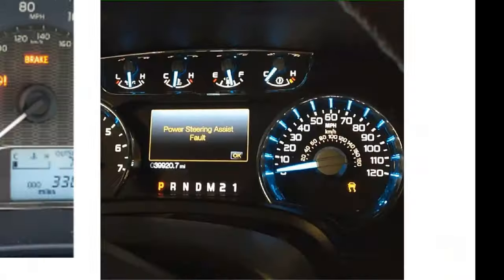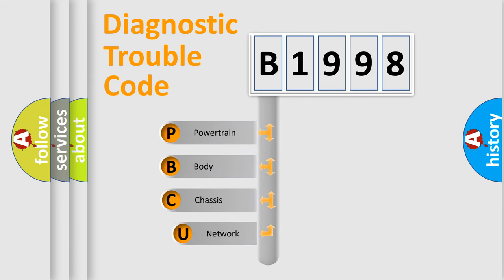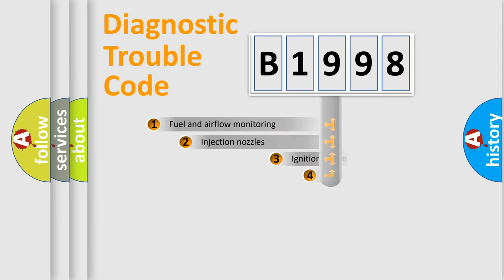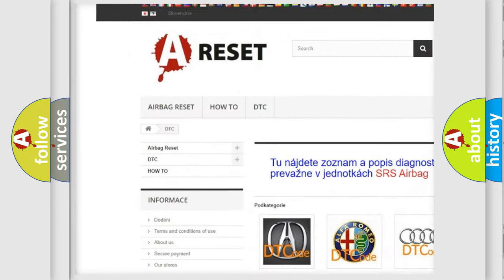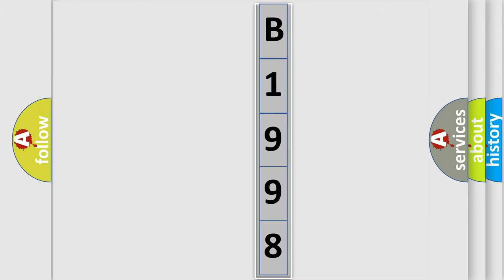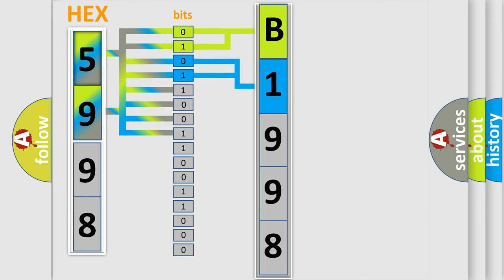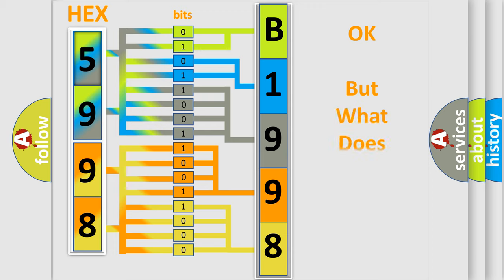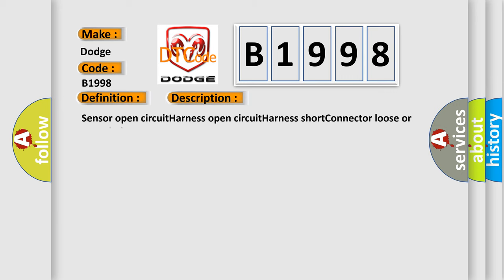DTC Dodge B1998 Short Explanation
Contents:
0:21 Basic DTC analysis according to OBD2 protocol standard.
1:48 Insight into programming
2:58 A diagnostically understandable description of the Diagnostic Trouble Code
3:05 Basic error definition

Make
Dodge
Code
B1998
Definition
ECT Circuit Low Input
Cause